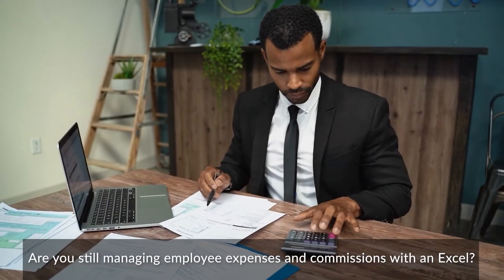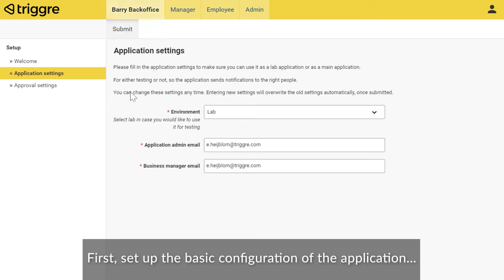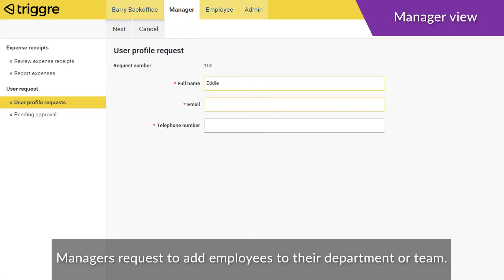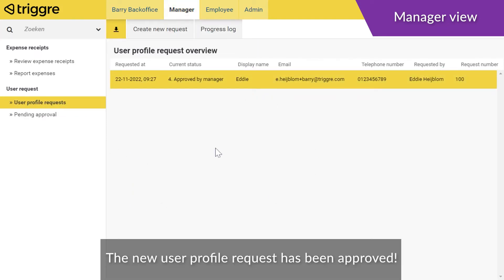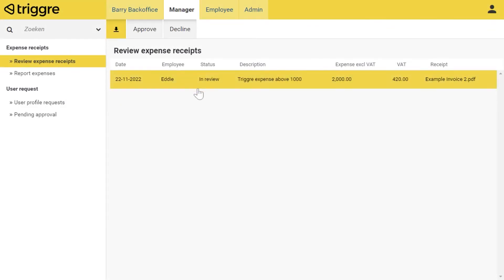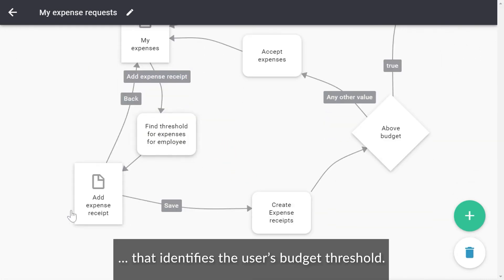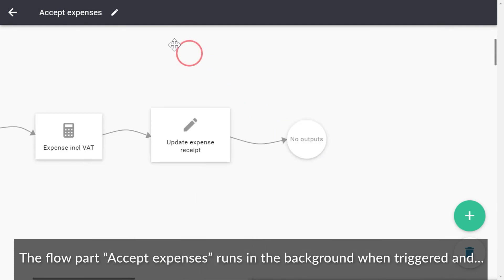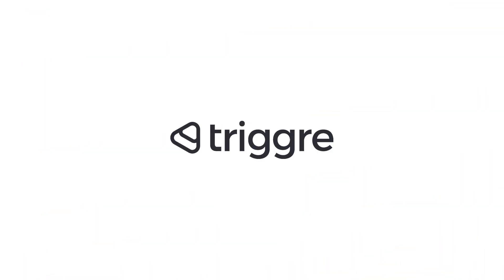Create your employee portal software with no-code | Triggre Templates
Are you still managing your employees' expenses and commissions with an Excel sheet? It's time to upgrade to a solution that saves you time (and money!): create your own employee self-service portal with Barry Backoffice! Manage employee benefits, claims, refunds, expenses and commissions, and increase your employee's loyalty and happiness.

Learn more about Barry Backoffice, a Triggre no-code application template,

Do you want to try it yourself? Build your own business application for free on Triggre!

Try it as an alternative for: PowerApps, B2Core, Connecteam, Gusto, Workday, Oracle, Kissflow, Bullhorn, Litmos, 15five, Zoho, Trello, etc.